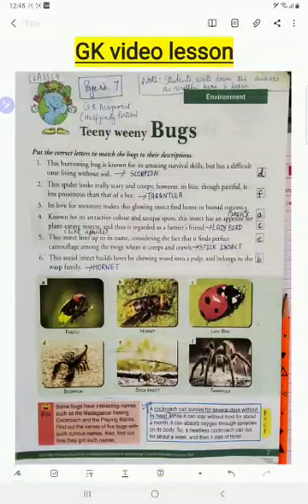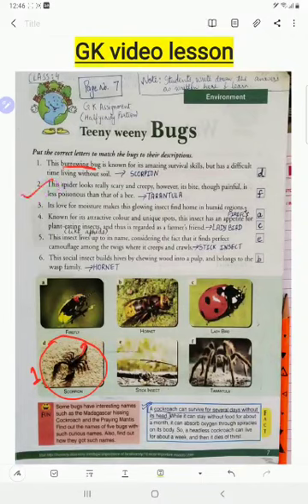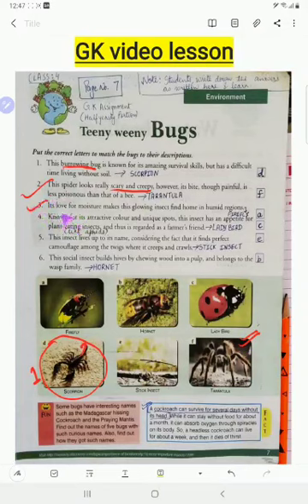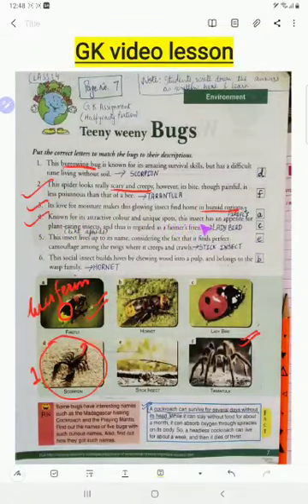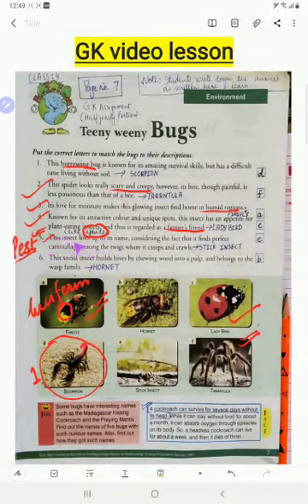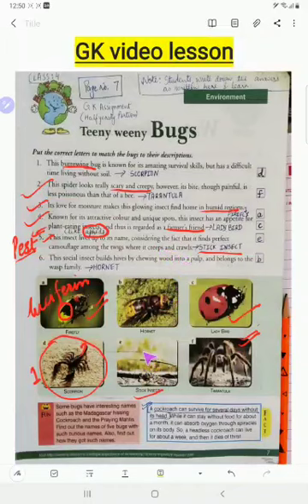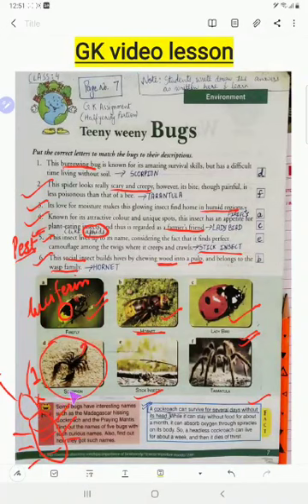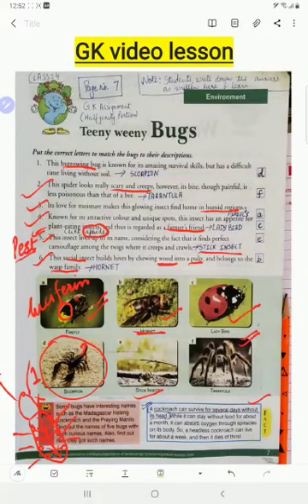Teeny Weeny bugs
GK (Pg: 7)